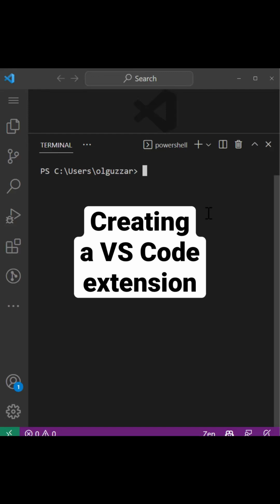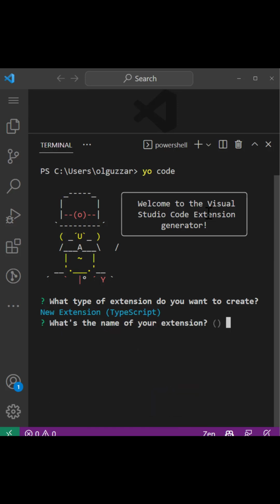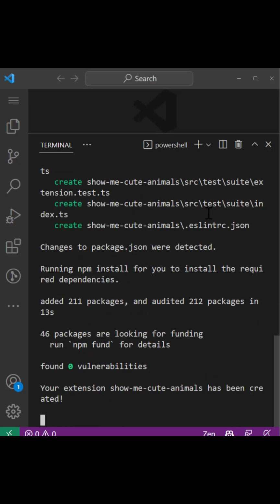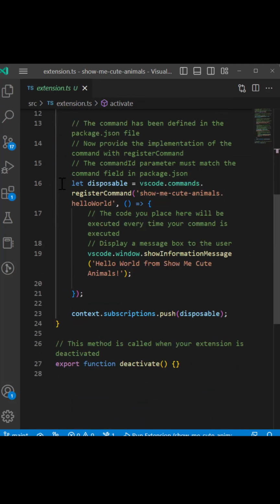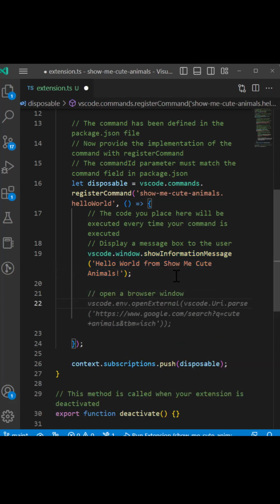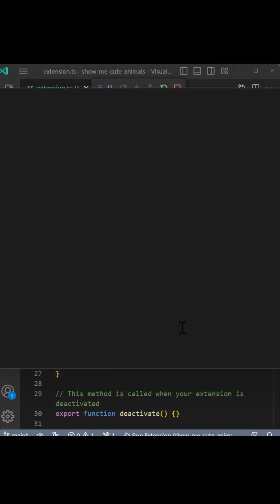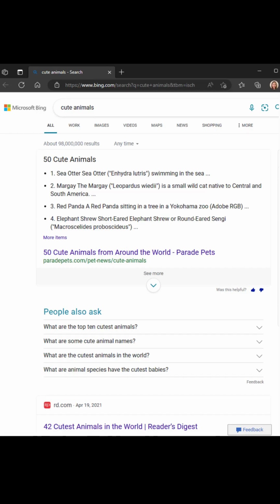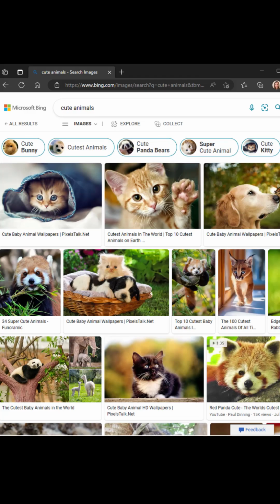Creating a VS Code extension in 60 seconds